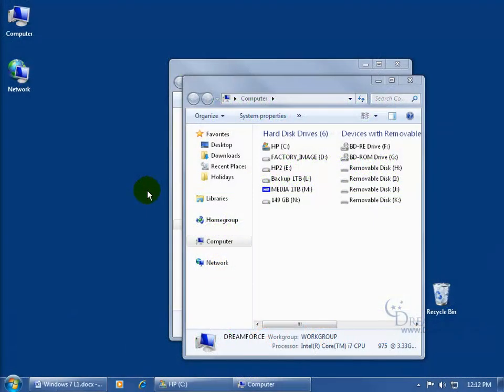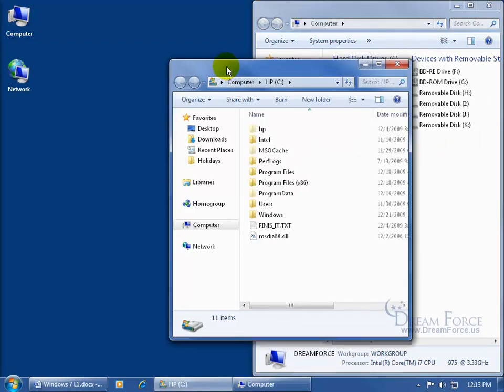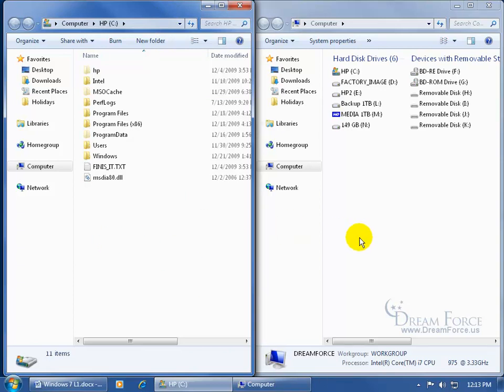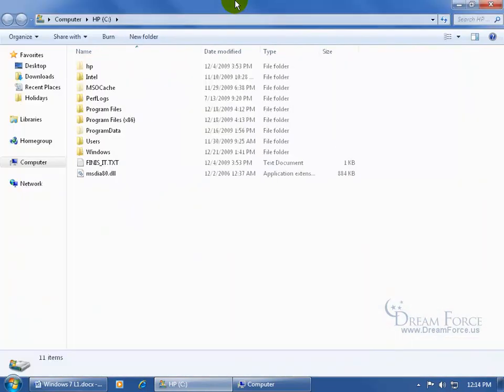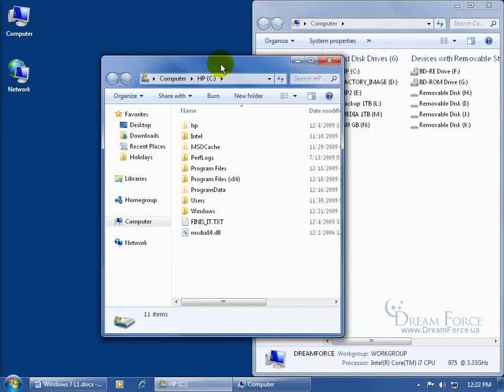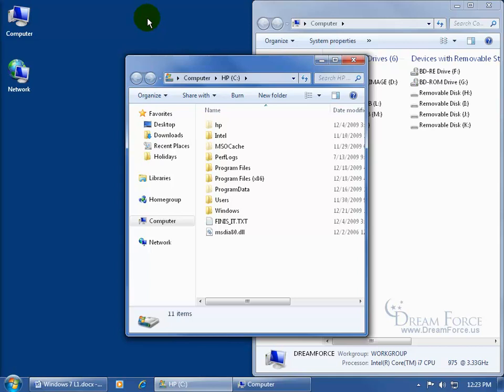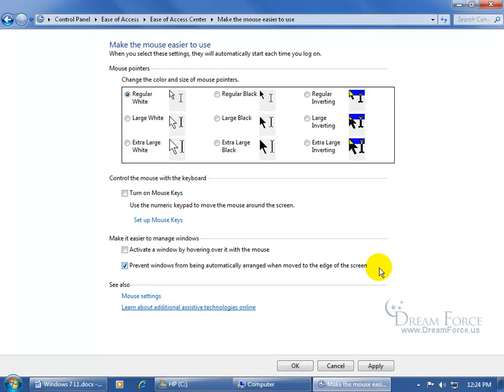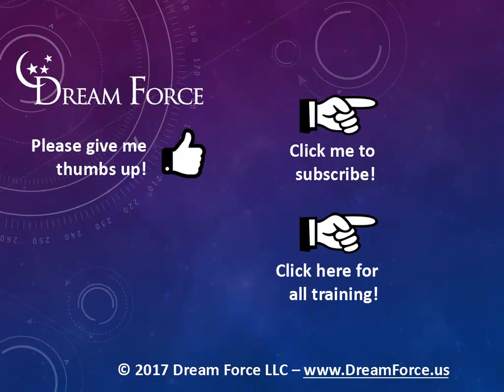Windows 7: Shake And Snap Open Programs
Windows 7 training video on the new Windows Shake And Snap features that allows you to minimize all open windows with a quick shake any single open windows, as well as snap any open window to the side of your screen to do an auto resizing of it to half a screen.